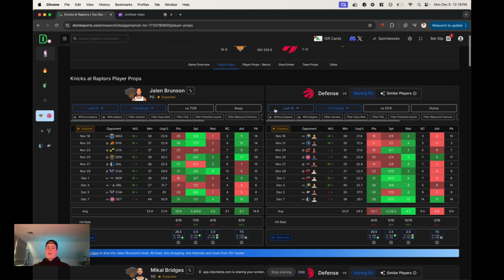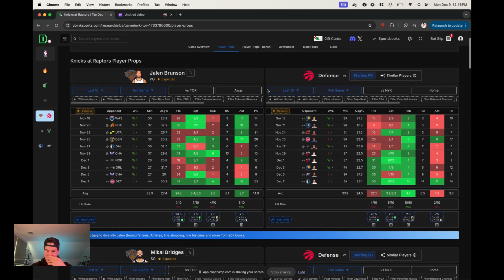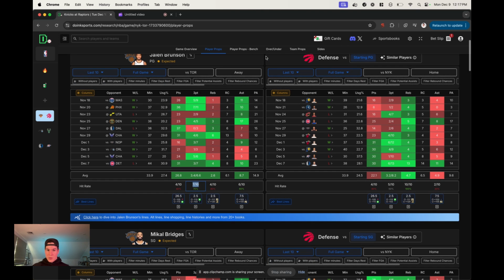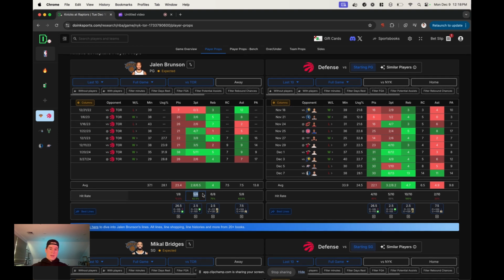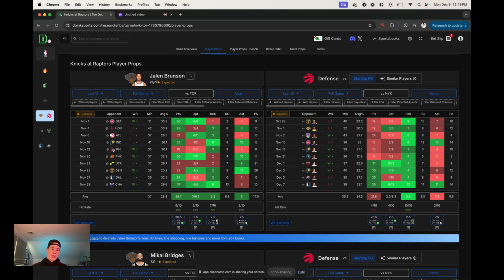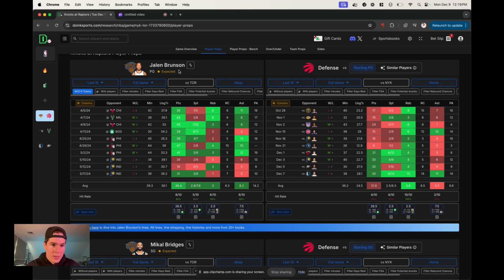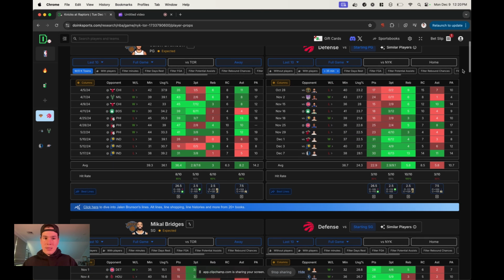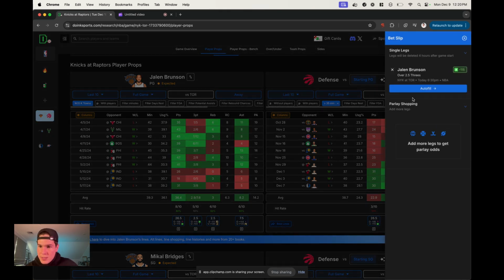How to Develop a Research Strategy on Doink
This is an intro video on what type of things you want to look out for when developing your own research strategy on Doink.